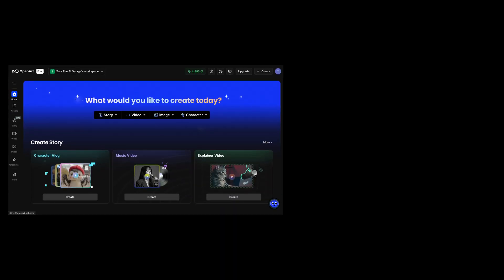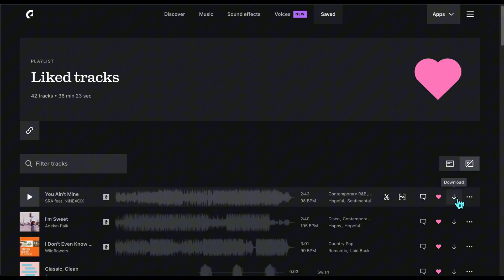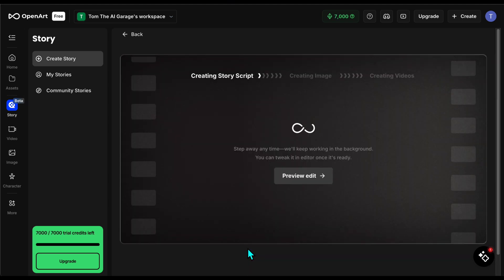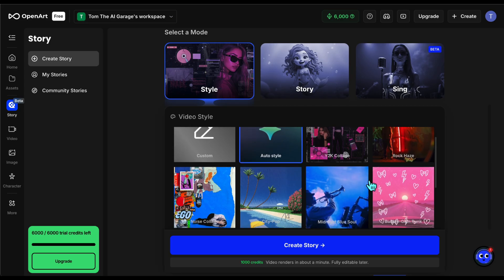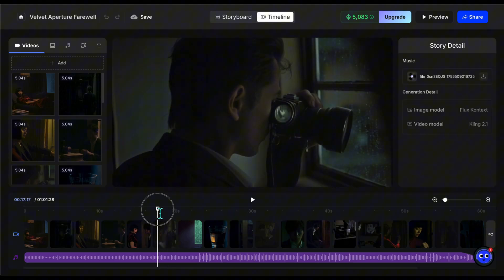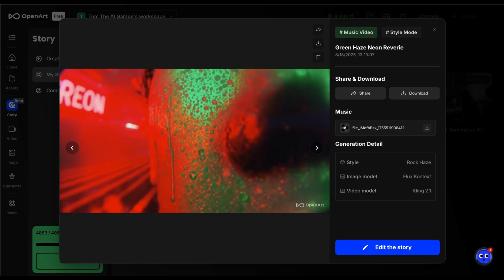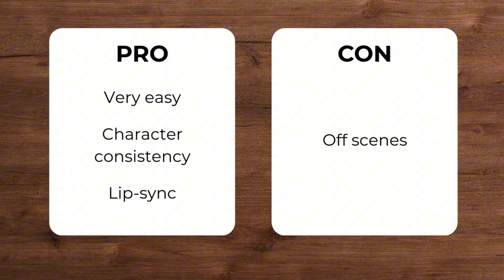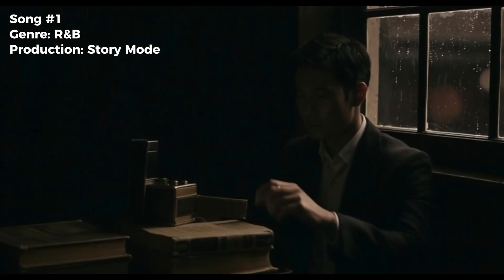How to Create Viral AI Music Videos (OpenArt AI Tutorial)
Let’s create viral AI music videos step by step! 🎶

🔥 If you’re serious about creating viral videos using AI, this is the music video tutorial you don’t want to miss!

In this tutorial, I’ll show you exactly how to use AI music video generator OpenArt to make professional-looking videos at very low cost! Whether you’re into hip-hop, R&B, pop, or country, I’ll walk you through creating stunning visuals with characters, and editing scenes with just one tool.

By the end, you’ll see THREE full examples side by side: an R&B story mode video, a Pop lip-sync video, and a Country style video. I’ll also give you my honest review, show you how to fix weird AI scenes, and break down the pricing so you know exactly what to expect.

TIMESTAMPS
0:00 - Intro
0:38 - Access the Tool
1:43 - Production #1 (R&B) - Story Mode
2:44 - Production #2 (Pop) - Sing Mode
3:31 - Production #3 (Country) - Style Mode
4:05 - Edit #1
5:01 - Edit #2
5:34 - Edit #3
6:24 - Honest Review
7:05 - Pricing
7:42 - Music Videos (Full Versions)